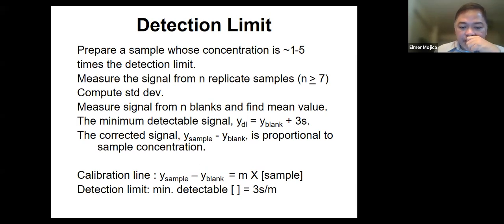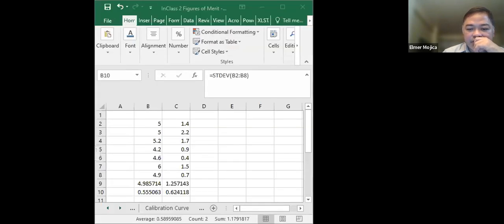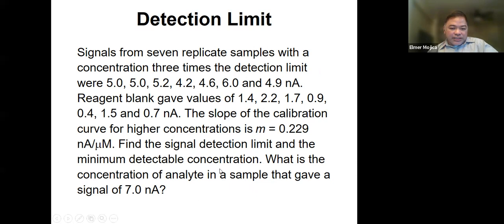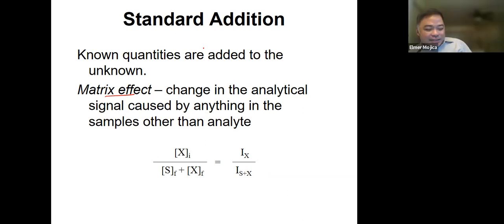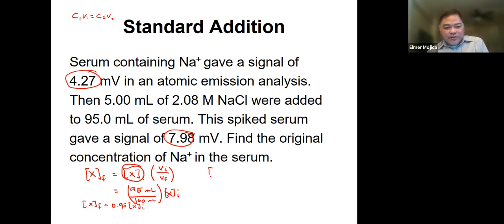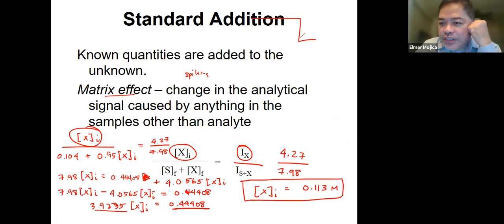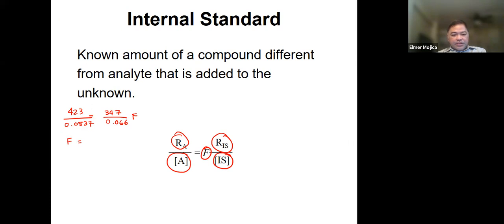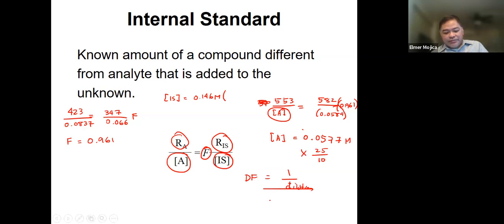Chem 137 09212022